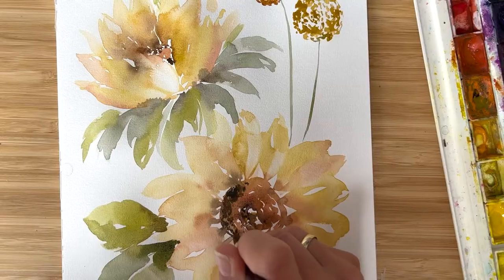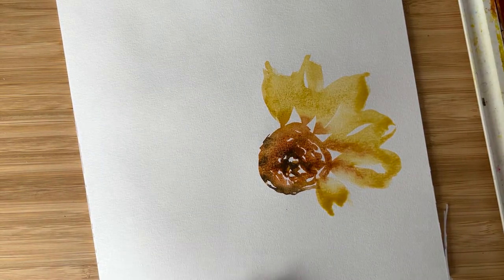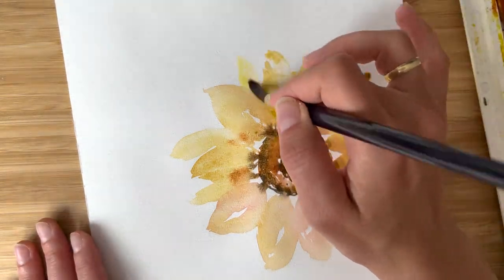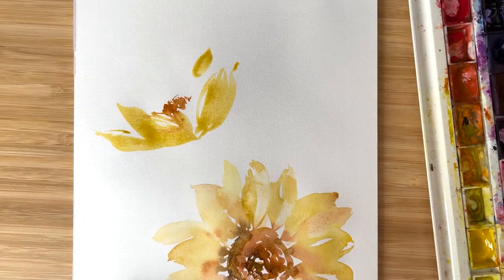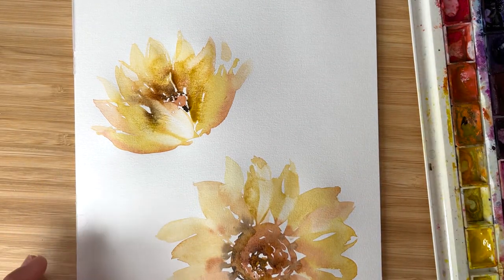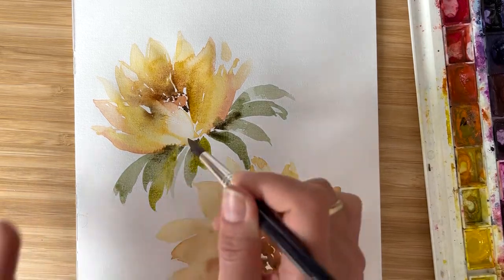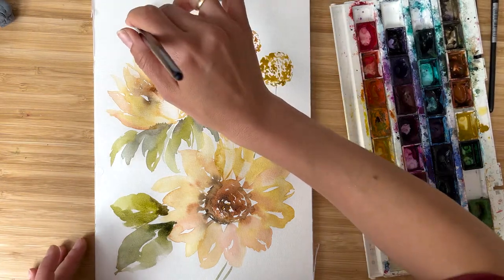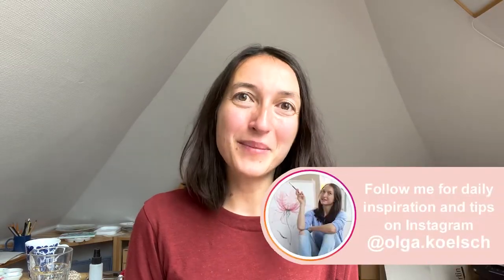How to paint EASIEST watercolor sunflowers (Try new way for MINDLESS painting!)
In this watercolor tutorial for beginners, I will show you how to paint watercolor sunflowers with vintage colours. This tutorial fits any skill level, beginner-friendly, so just try it out!
Enjoy the process and summer vibes!

MY BOOK IS AVAILABLE!

Materials I used:
Cadmium Yellow, Raw Sienna, Oxid Red, Van dyke, Quinacridone rose, Kobalt Green